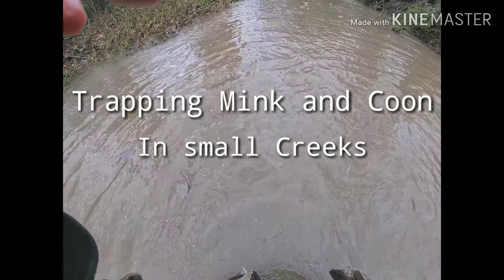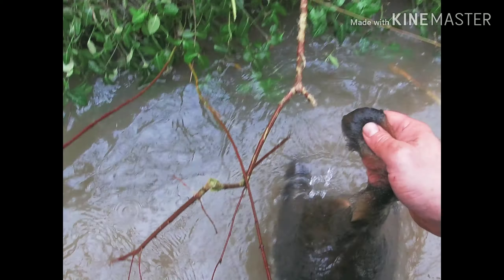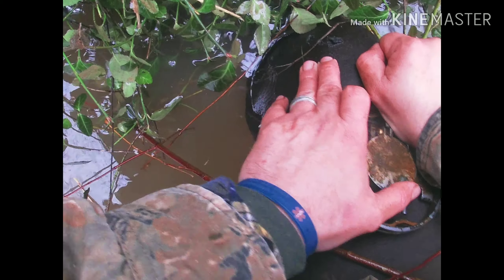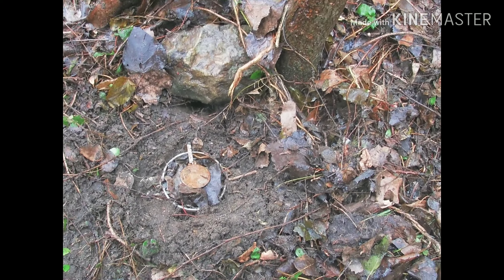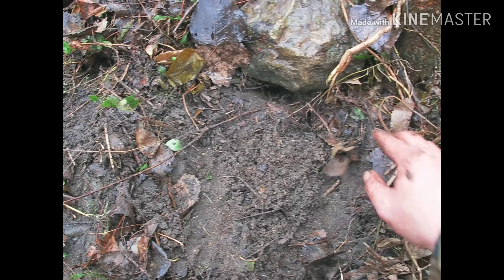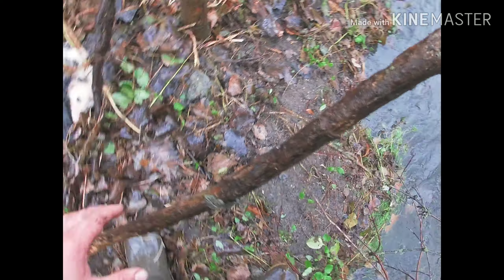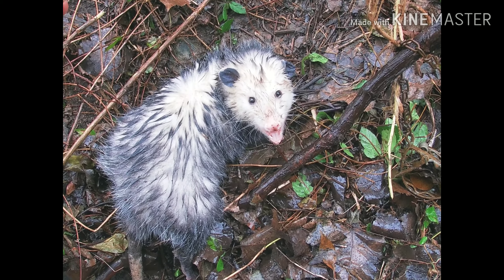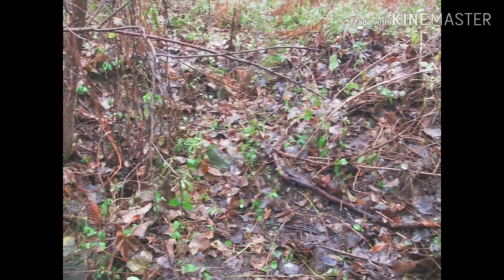Trapping Coon and Mink in small Creeks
Follow me as I take you on a bad weather trapline. We check pocket sets for Mink! Make dirthole sets for coon and check and set feed bed sets and hut sets for Muskrat!